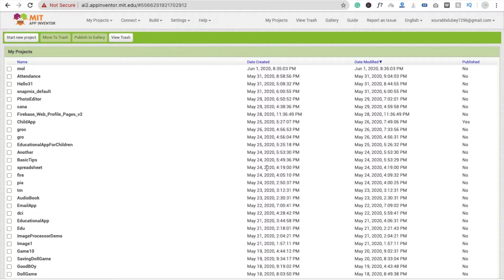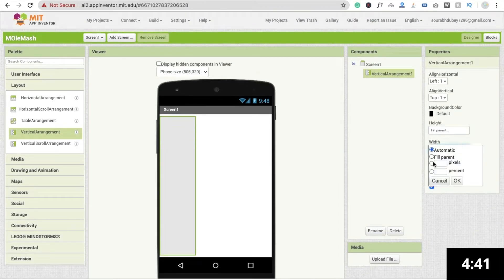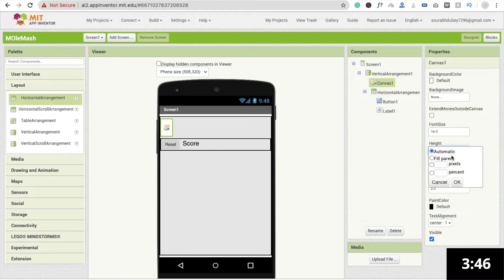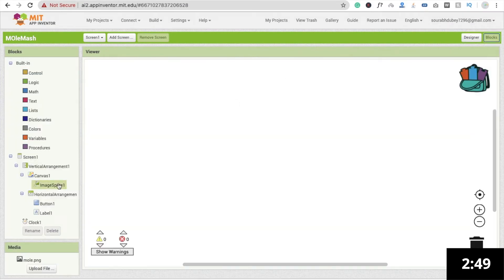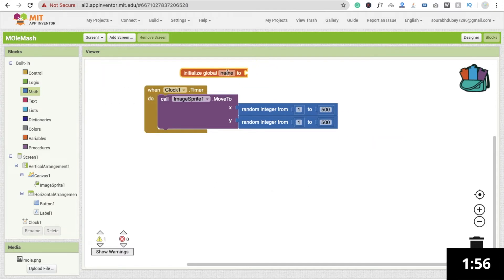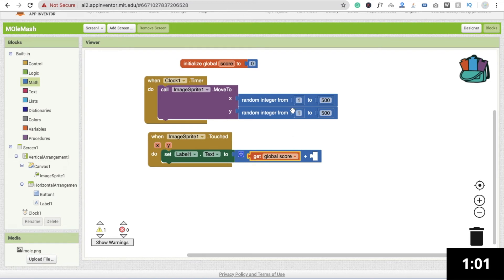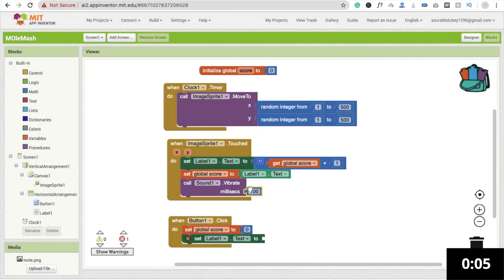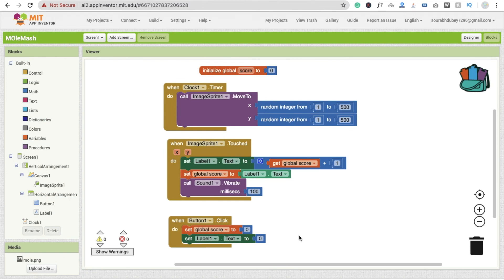How to make a Mole Mash Game in MIT App Inventor 2 [ Android Game in 5 minutes ]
In the game MoleMash, a mole pops up at random positions on a playing field, and the player scores points by hitting the mole before it jumps away.
Introduction
You'll design the game so that the mole moves once every half-second. If it is touched, the score increases by one, and the phone vibrates. Pressing restart resets the score to zero.

This tutorial introduces:

image sprites
timers and the Clock component
procedures
picking random numbers between 0 and 1
text blocks
typeblocking
The first components
Several components should be familiar from previous tutorials:

A Canvas named "MyCanvas". This is the area where the mole moves.
A Label named "ScoreLabel" that shows the score, i.e., the number of times the player has hit the mole.
A Button named "ResetButton".
Drag these components from the Palette onto the Viewer and assign their names. Put MyCanvas on top and set its dimensions to 300 pixels wide by 300 pixels high. Set the Text of ScoreLabel to "Score: ---". Set the Text of ResetButton to "Reset". Also add a Sound component and name it "Noise". You'll use Noise to make the phone vibrate when the mole is hit, similar to the way you made the kitty purr in HelloPurr.

You need to arrange for the mole to jump periodically, and you'll do this with the aid of a Clock component. The Clock component provides various operations dealing with time, like telling you what the date is. Here, you'll use the component as a timer that fires at regular internals. The firing interval is determined by the Clock 's TimerInterval property. Drag out a Clock component; it will go into the non-visible components area. Name it "MoleTimer". Set its TimeInterval to 500 milliseconds to make the mole move every half second. Make sure that TimerEnabled is checked.

Adding an Image Sprite
To add the moving mole we'll use a sprite.

Sprites are images that can move on the screen within a Canvas. Each sprite has a Speed and a Heading, and also an Interval that determines how often the sprite moves at its designated speed. Sprites can also detect when they are touched. In MoleMash, the mole has a speed zero, so it won't move by itself. Instead, you'll be setting the mole's position each time the timer fires. Drag an ImageSprite component onto the Viewer. You'll find this component in the Drawing and Animation category of the Palette. Place it within MyCanvas area. Set these properties for the Mole sprite:

Picture: Use mole.png, which you downloaded to your computer at the beginning of this tutorial.
Enabled: checked
Interval: 500 (The interval doesn't matter here, because the mole's speed is zero: it's not moving by itself.)
Heading: 0 The heading doesn't matter here either, because the speed is 0.
Speed: 0.0
Visible: checked
Width: Automatic
Height: Automatic